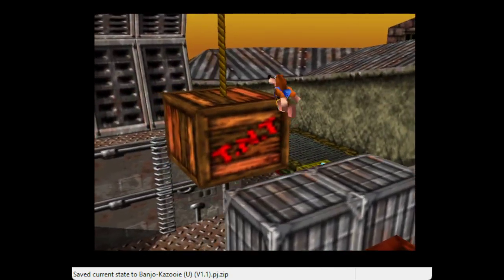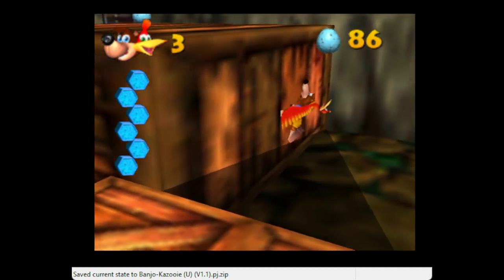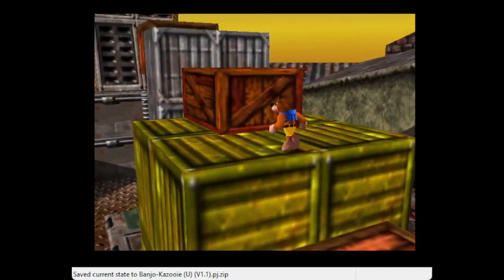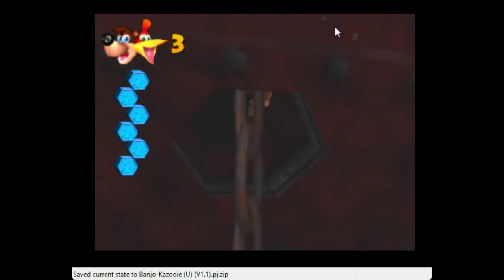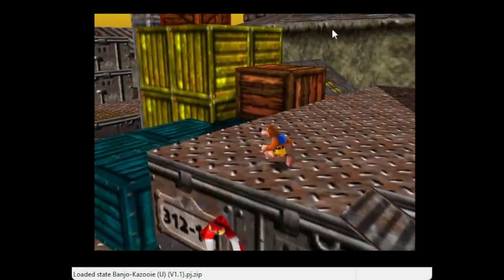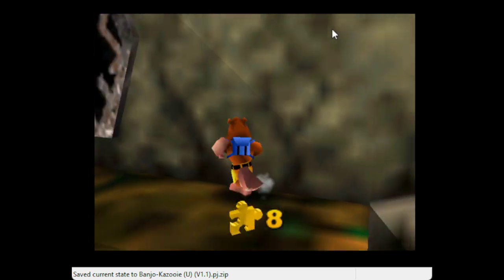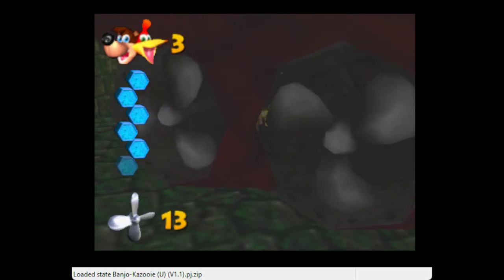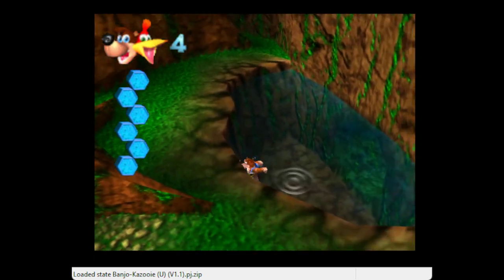Let's Play - Banjo Kazooie - Part 8 - Rusty Bucket Bay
ITS FINALLY HEREEEEEEEEEEEEEEE: DDDDDDDDDDDDDDDDDDD